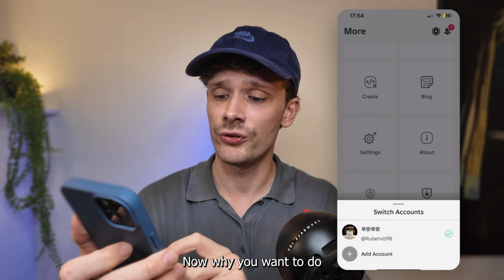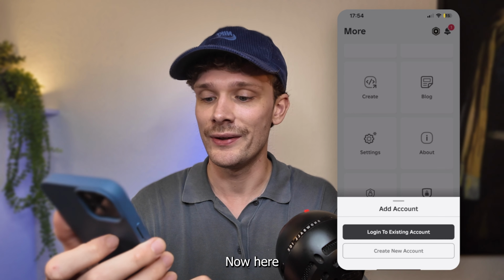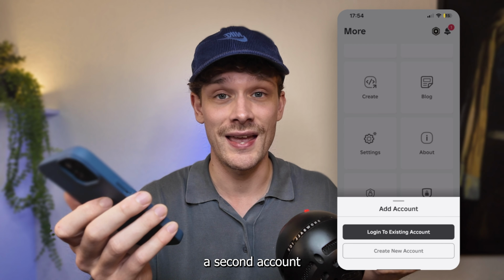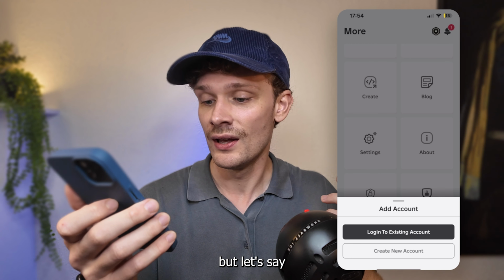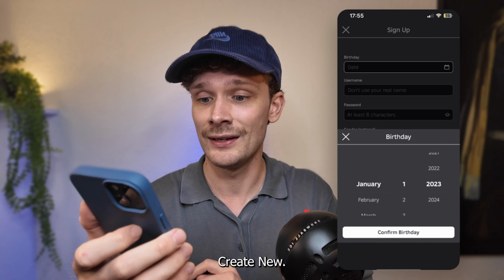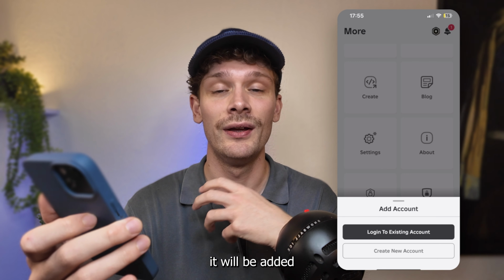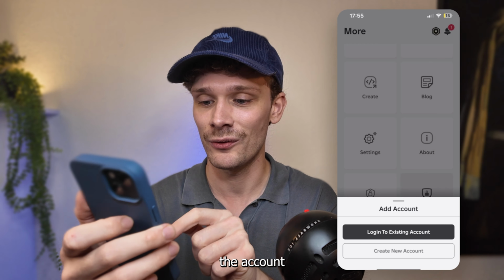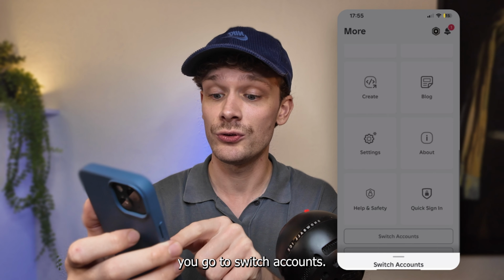How To Easily Switch Roblox Accounts on Mobile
Learn how to easily switch Roblox accounts on mobile with our comprehensive guide. This step-by-step tutorial will help you quickly log in and out of different Roblox accounts on your mobile device, making it simple to manage multiple profiles. Discover the best methods for account switching, ensuring a smooth and hassle-free experience. Whether you're sharing your device or managing multiple accounts, this guide will assist you in efficiently switching Roblox accounts on mobile. Join us and streamline your Roblox mobile experience today!